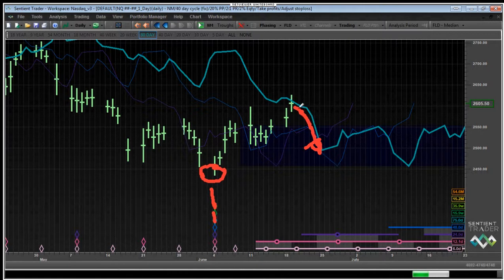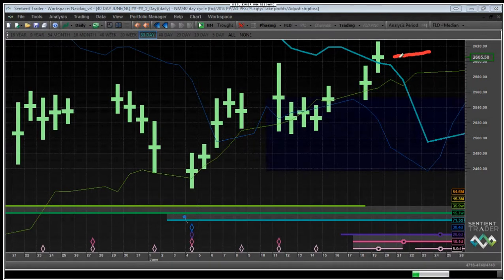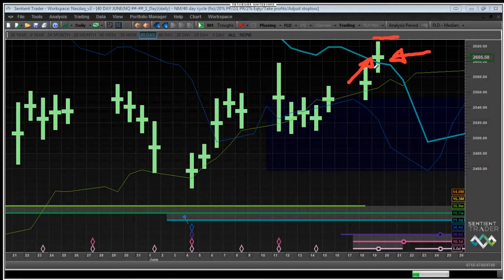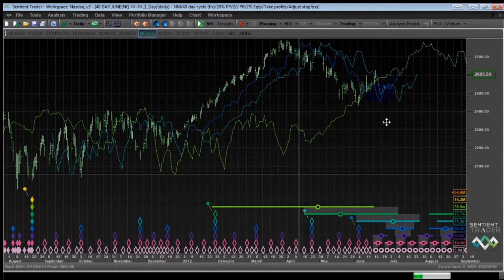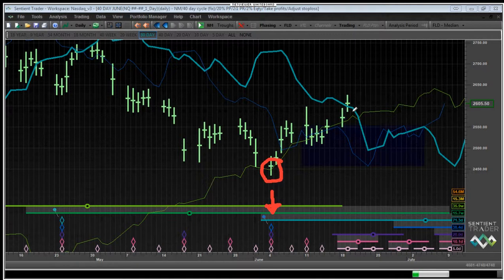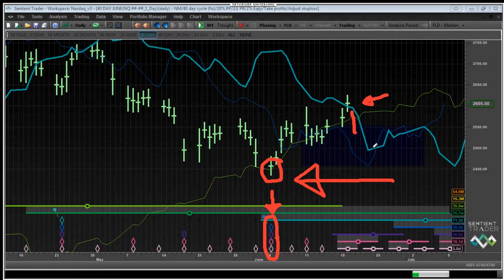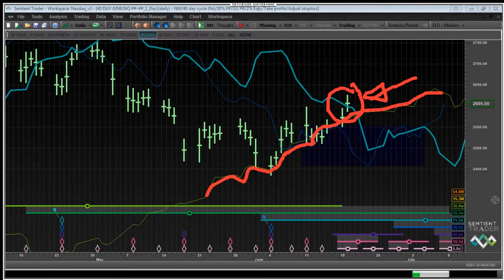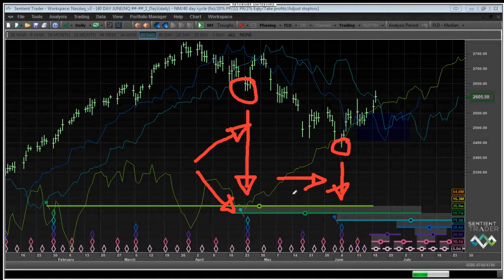Trader Chat 20 June 2012 Part 2